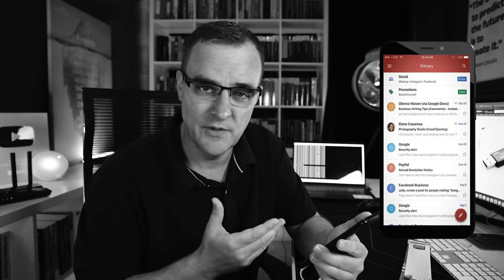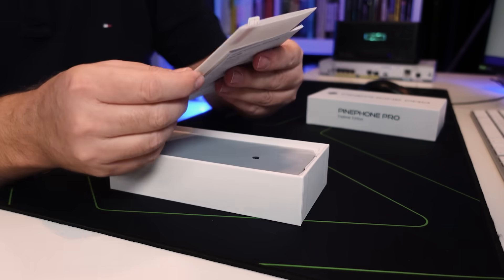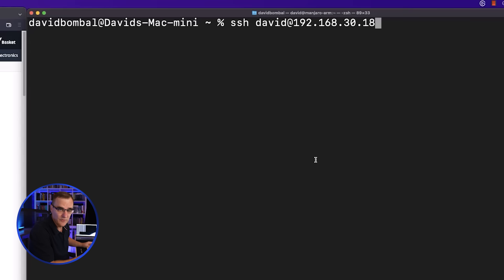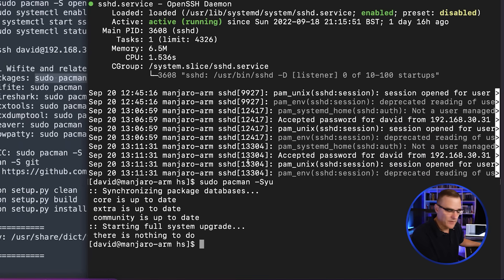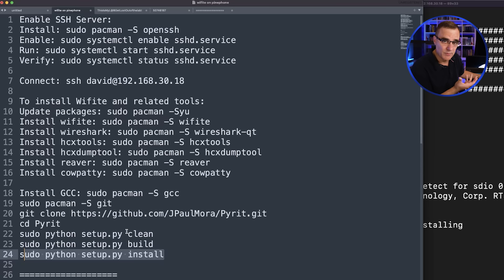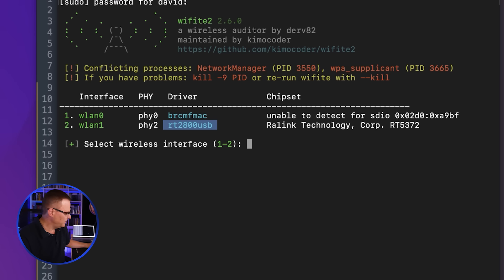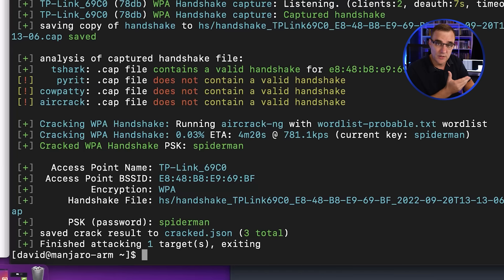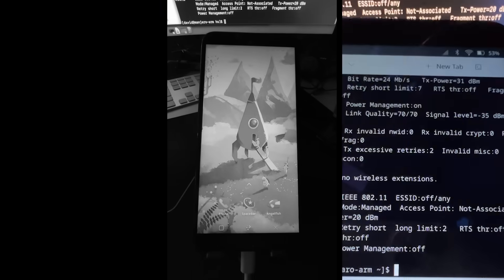Is it possible to hack WiFi with a phone?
Don't use poor passwords and common WiFi passwords. If you do, it's possible to hack a WiFi network using just a phone. May this be a warning to you and your family. Use strong WiFi passwords in your networks.

Note: I'll cover Android Nethunter WiFi hacking in another video.

// MENU //
00:00 - Coming Up
00:25 - Intro
00:42 - Disclaimer
01:05 - Video Breakdown
01:20 - Unboxing the Pine Phone
02:32 - Basic Setup
02:59 - SSH
03:25 - Wifite and software installation
07:02 - Dictionaries
07:38 - Using Wifite
10:09 - Capturing Handshakes
10:29 - Using Wifite (continued)
11:06 - In Conclusion
11:25 - Outro

Panda PAU05

// MY STUFF //

// COMMANDS //
1) Enable SSH Server on Pine Phone:
Install: sudo pacman -S openssh
Enable: sudo systemctl enable sshd.service
Run: sudo systemctl start sshd.service
Verify: sudo systemctl status sshd.service
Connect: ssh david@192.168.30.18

Install GCC: sudo pacman -S gcc
sudo pacman -S git
sudo pacman -S python2
cd Pyrit
sudo python setup.py clean
sudo python setup.py build

3) Default Dictionary: /usr/share/dict/wordlist-probable.txt

wifi
spiderman
linux
manjaro
python
pinephone
pine phone
pine phone wifi
panda
panda adapter
phone injection
phone monitor mode
wifite
airmon
airmon-ng
wpa
wpa2
wpa3
common wifi passwords
wifi warning
wifi security